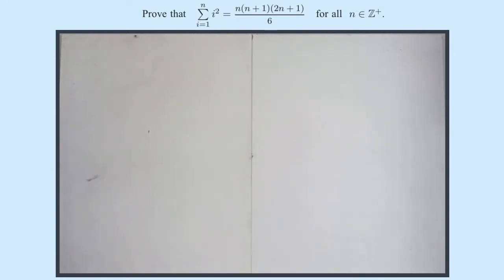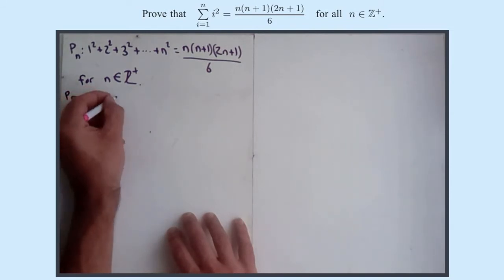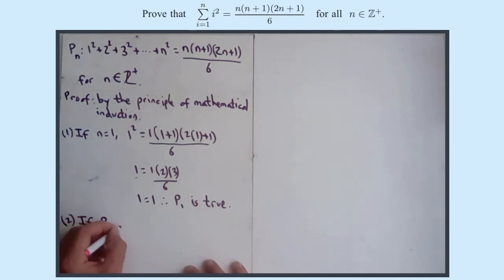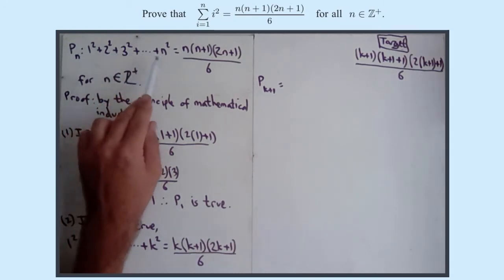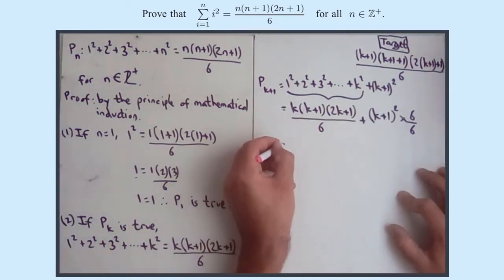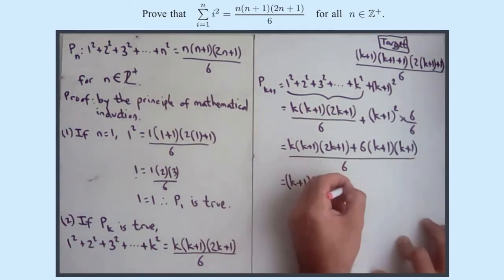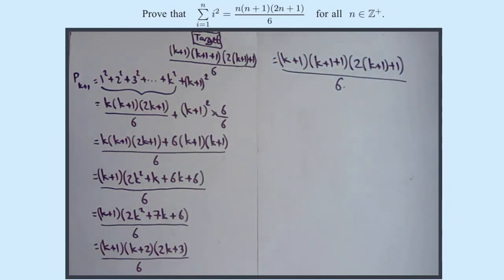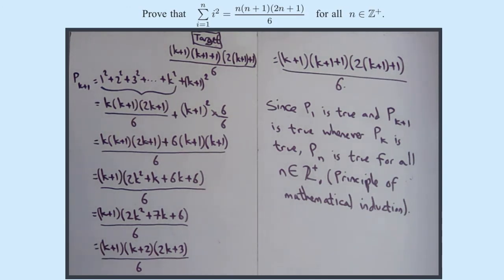Proof by induction - The sum of the first n square numbers